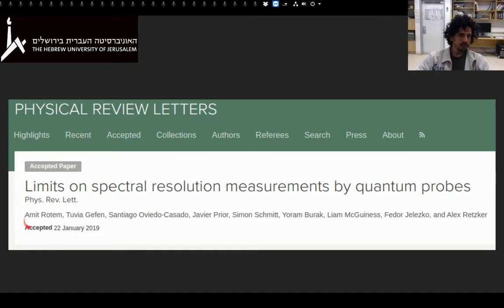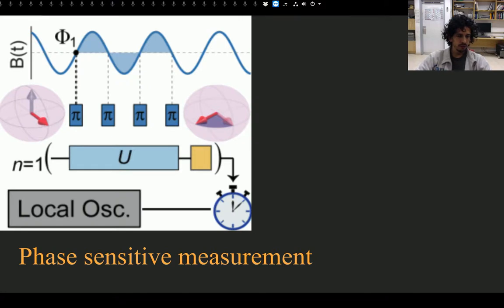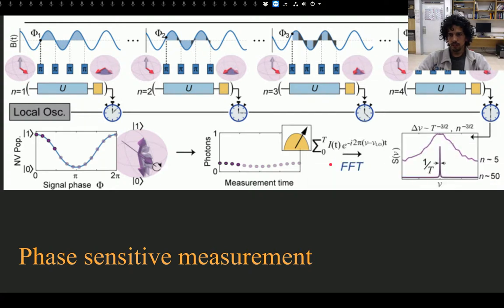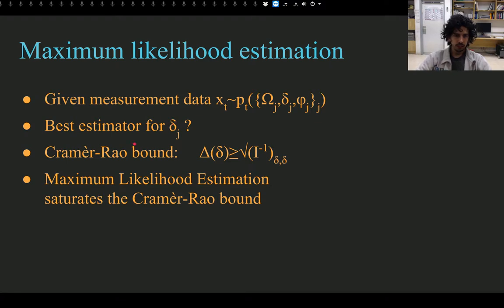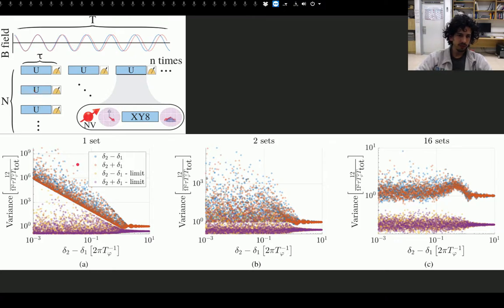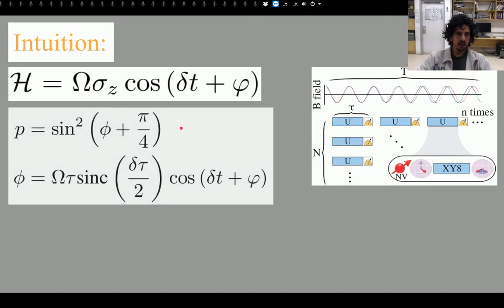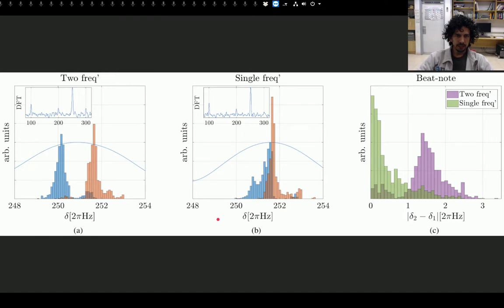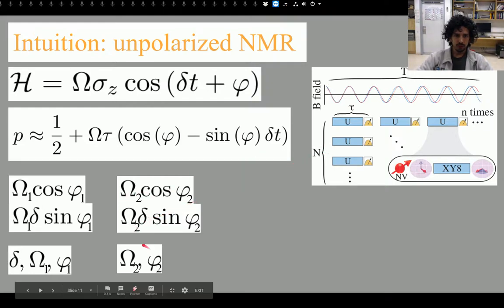Limits on Spectral Resolution Measurements by Quantum Probes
Phys. Rev. Lett. 122, 060503 – Published 13 February 2019